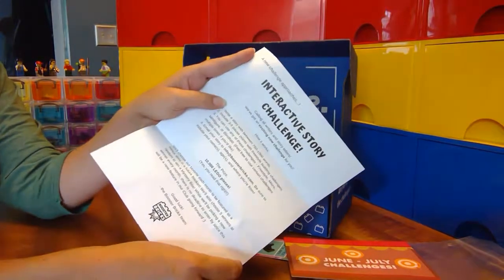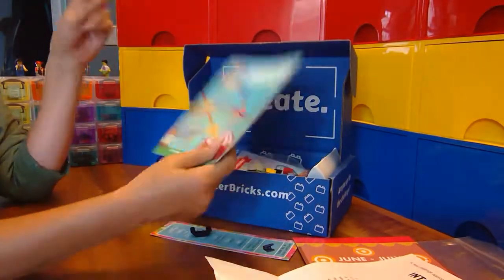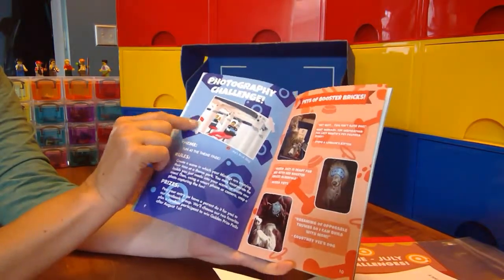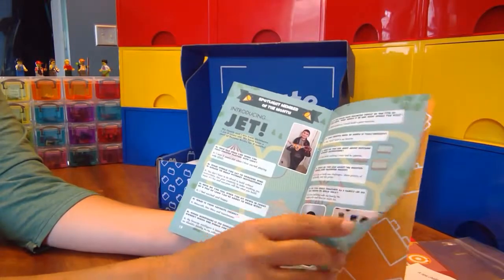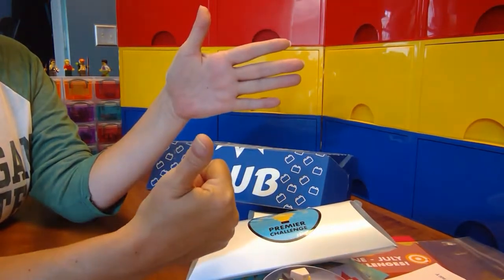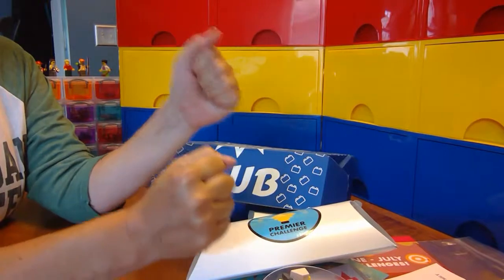UNBOXING & REVIEW Booster Bricks Challenge Box - June-July 2019 - LEGO Subscription Box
*** Links to all the build challenges below *** Unboxing the June-July 2019 challenge box from BoosterBricks! This month's theme is "Adventure at Six Bricks", an amusement park. I will post this video in the Booster Bricks Club Facebook group for a chance to win an amazing LEGO prize pack!